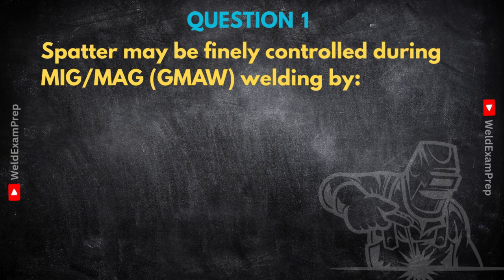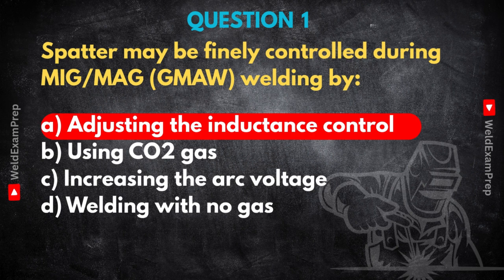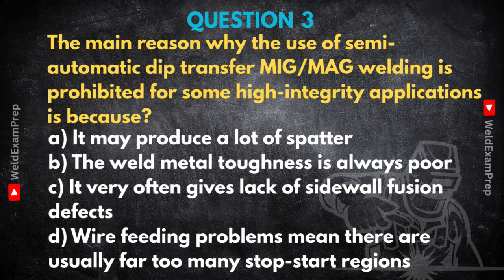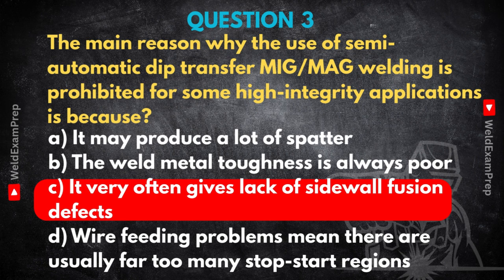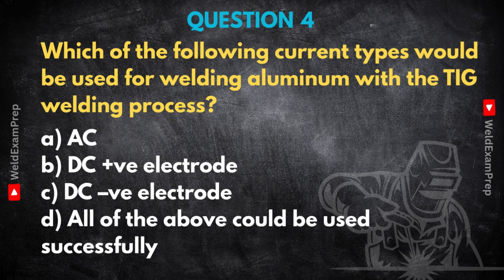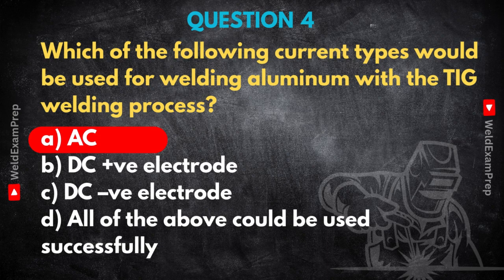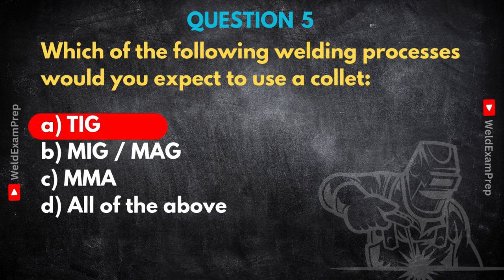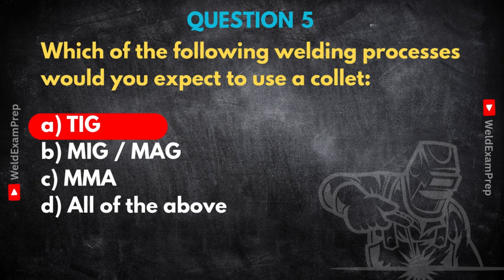Pass the CSWIP 3.1 Exam! 🚀 Most Common Welding MCQs with Expert Breakdown 20